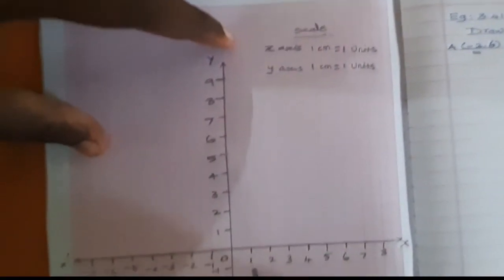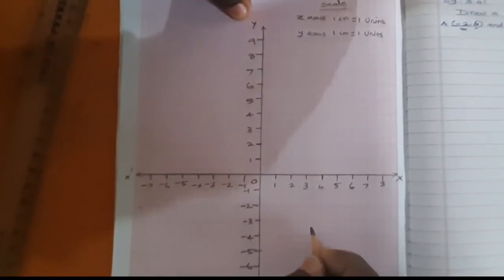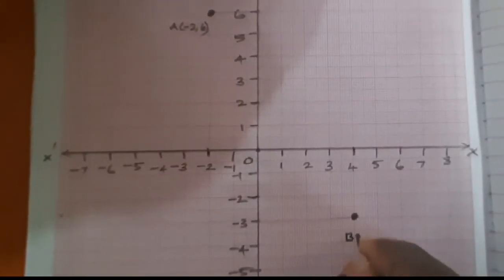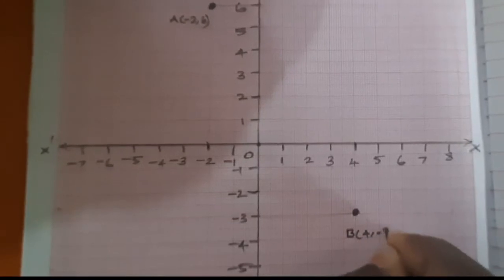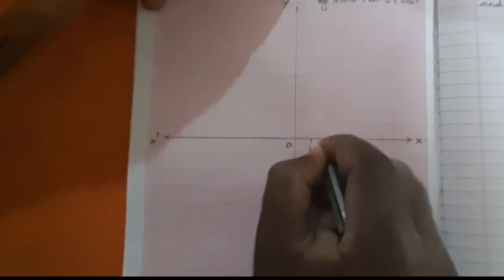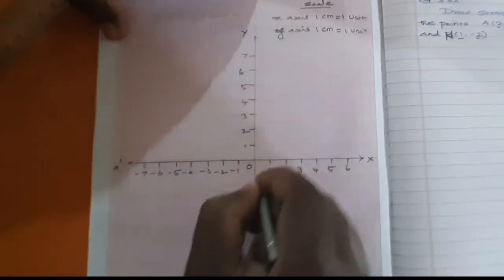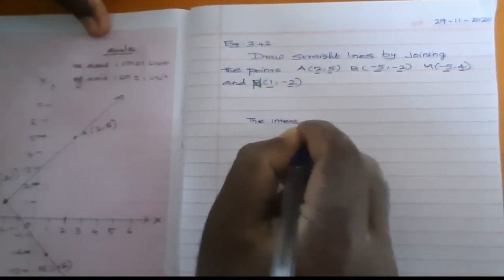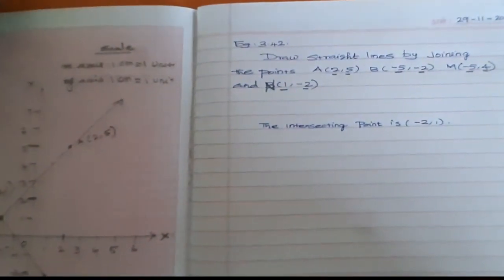8TH MATHEMATICS GRAPH Eg 3.41 & Eg 3.42